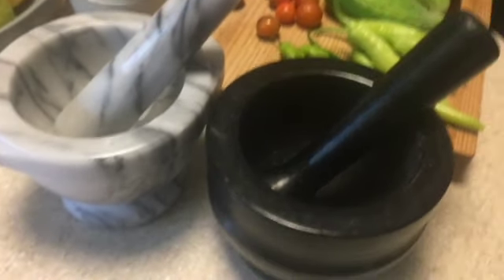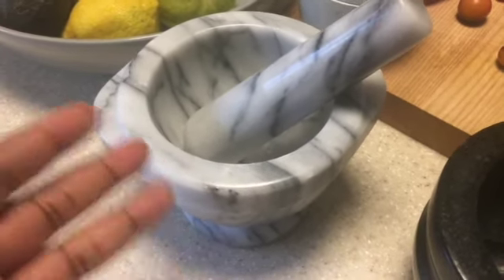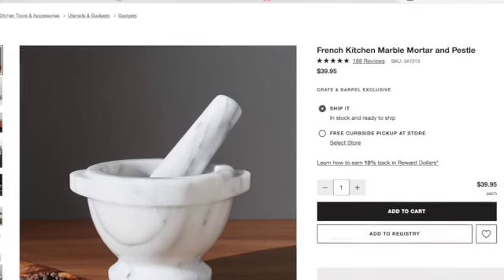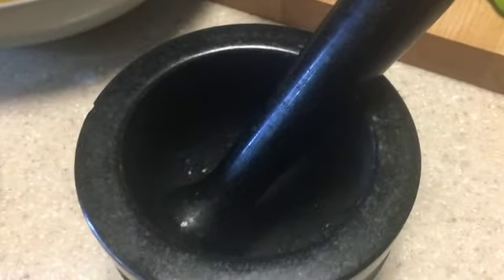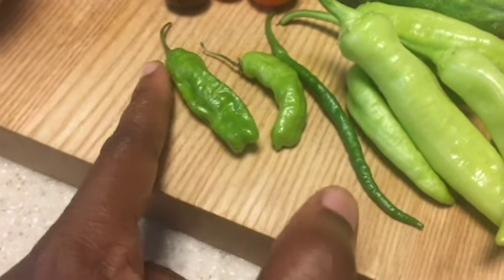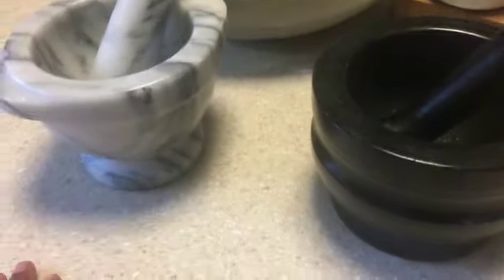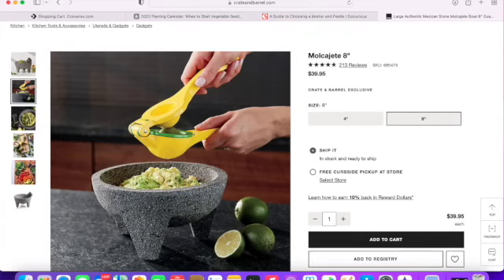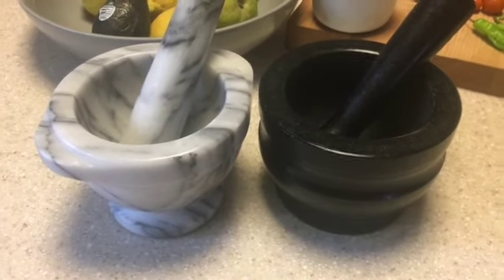Mortar and Pestle| 4 Best Mortar and Pestles in 2022| Crate and Barrel | July 2022